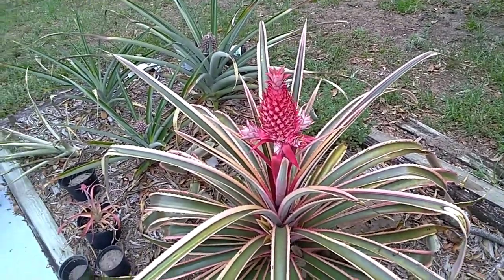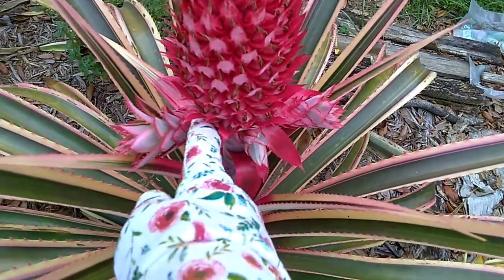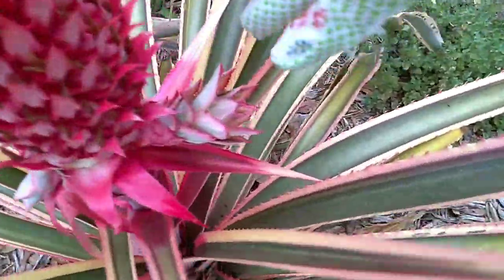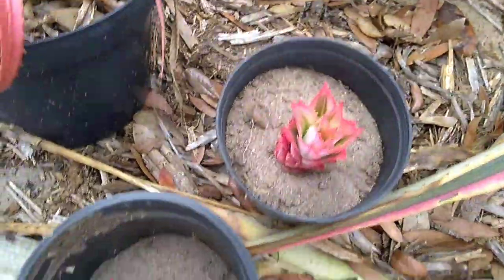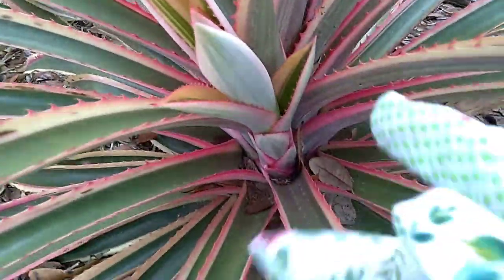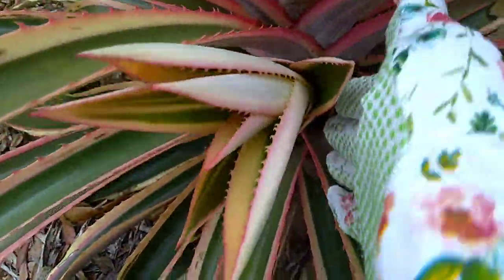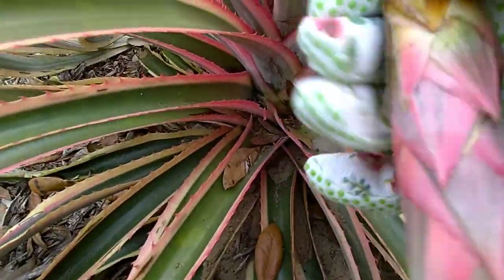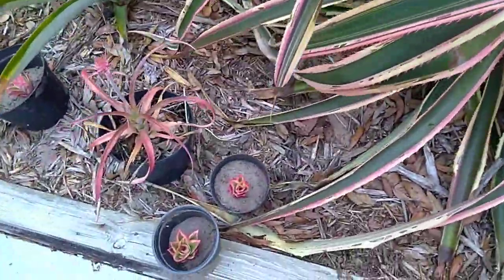Happy pineapple farming: propigating pink pineapple